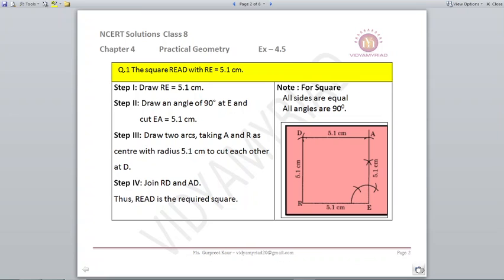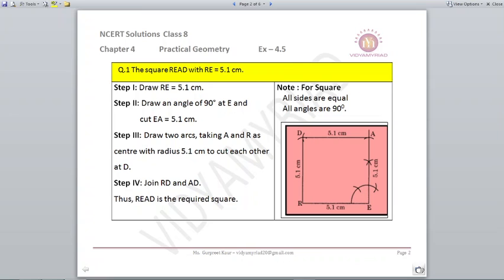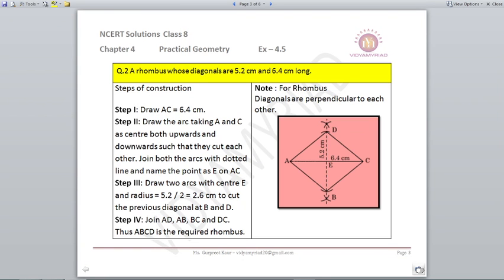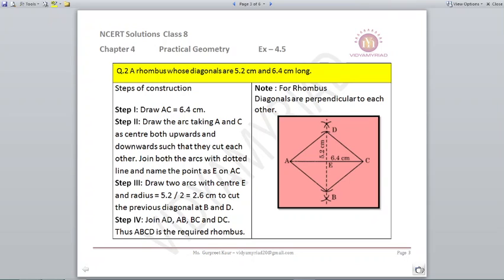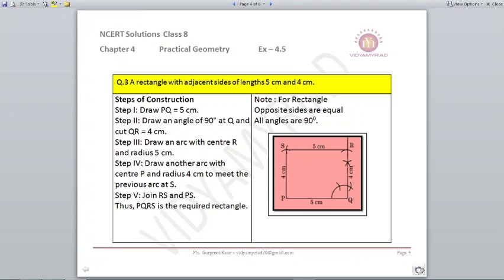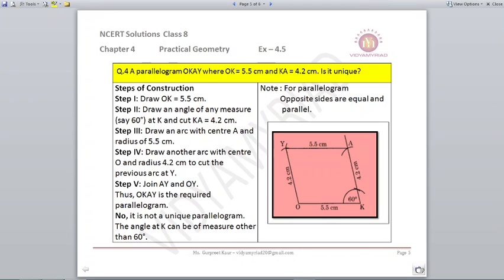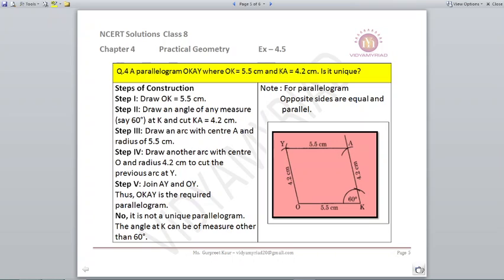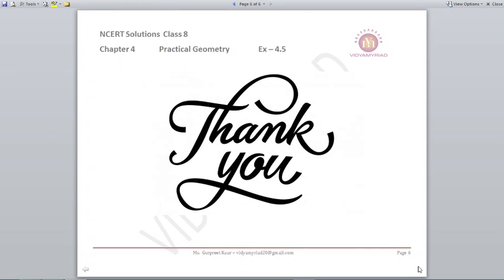Class 8 II Chapter 4 II Practical Geometry II Exercise 4.5 II Ncert Solutions II Vidya Myriad II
Hello Students,
 This video is made for class 8 on chapter 4 Practical Geometry for exercise 4.5.
This exercise is based on the construction using compass
To construct
Square : All the sides are equal and any one angle needs to be 90 degrees.
Rectangle : Opposite sides are equal and any one angle needs to be 90 degrees.
Rhombus : Diagonals bisect each other and are perpendicular to each other.
Parallelogram : Opposite sides are equal and parallel and assume any angle.